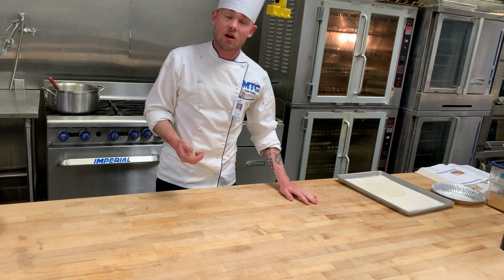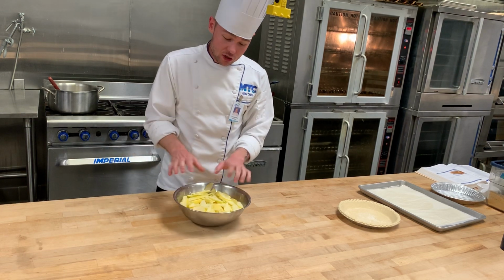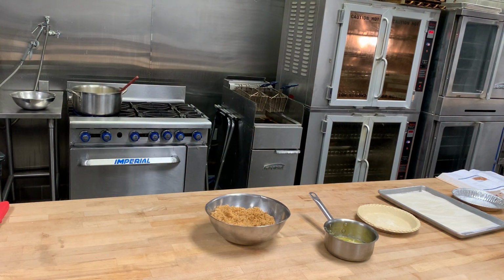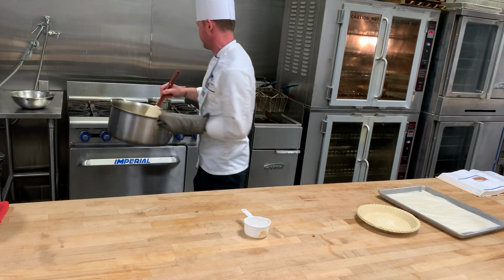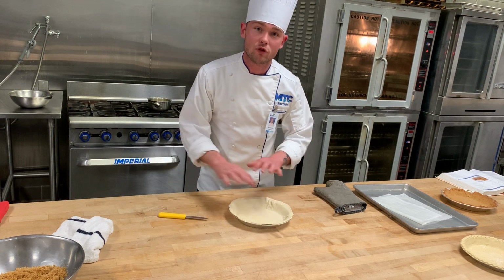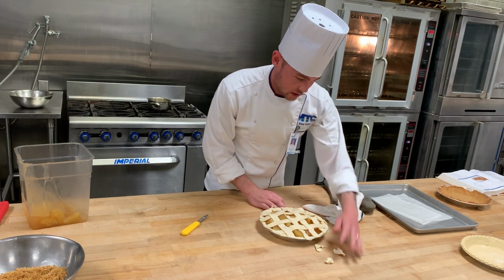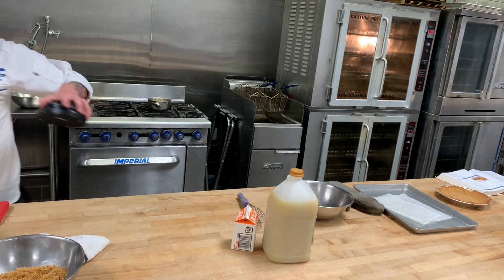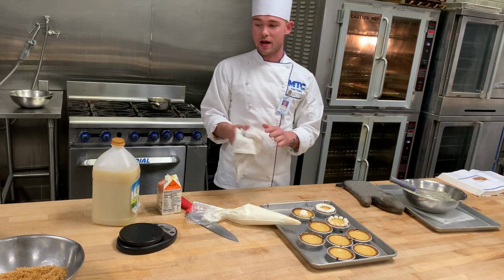Pie Week Video